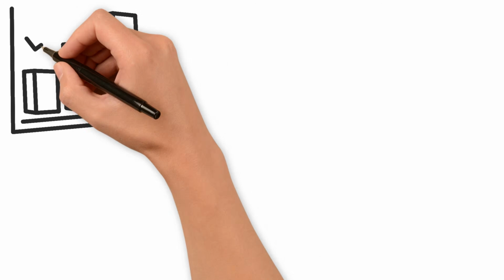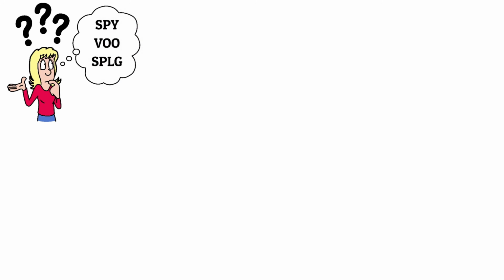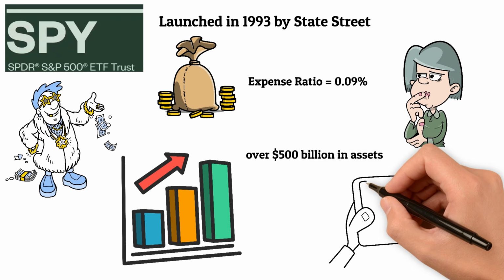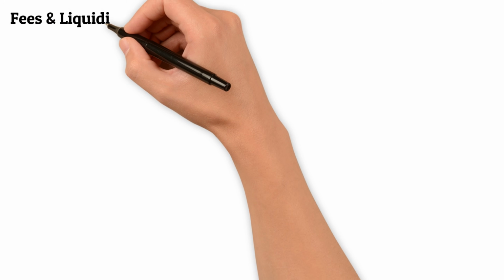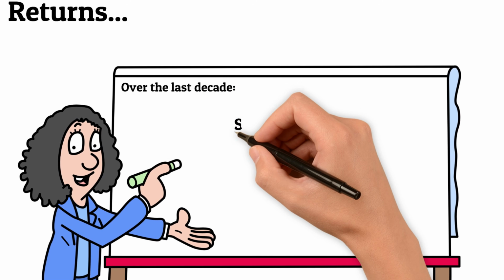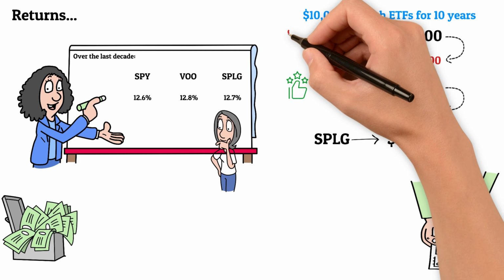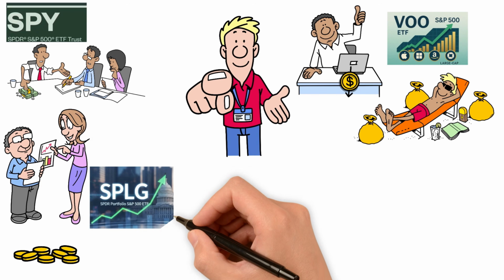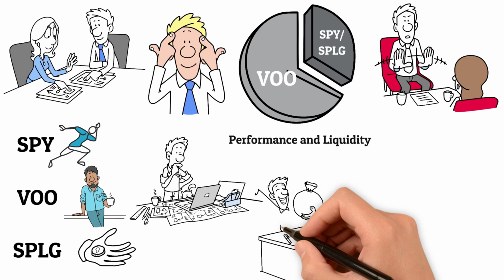The Best S&P 500 To Get You Rich Faster (VOO vs SPY vs SPYM)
Choosing the right S&P 500 ETF can change your long-term wealth. In this video, we compare SPY vs VOO vs SPLG to reveal which ETF delivers the best performance, lowest fees, and strongest long-term growth. Most investors think these ETFs are the same, but the returns, expense ratios, and long-term costs tell a different story.

In this video you’ll learn:
✅ The real winner between SPY, VOO, and SPLG
✅ Which ETF performs best over 10–20 years
✅ How fees and tracking differences affect your returns
✅ Which ETF is best for long-term investors
✅ How a small expense ratio difference can cost or earn you thousands

0:00 SPY VOO SPLG Intro
0:51 What is S&P 500
1:32 All to know about SPY
1:59 Meet VOO
2:25 SPLG (Cheapest)
2:49 Fees & Liquidity
3:41 What are their Returns
5:16 Which one is Right for you
6:07 Here's your Pro Move